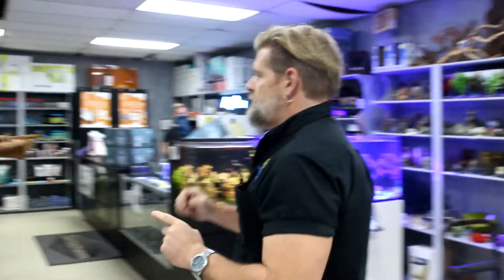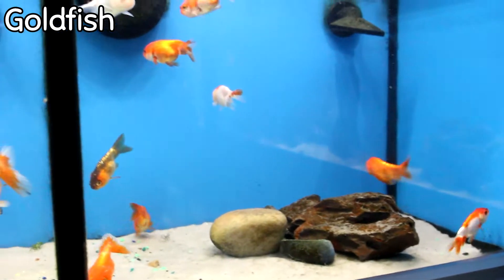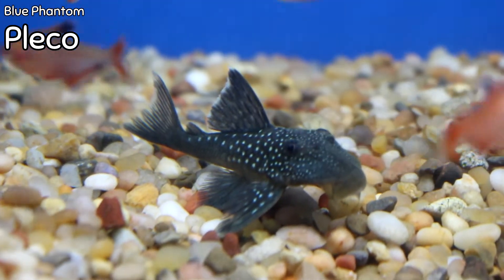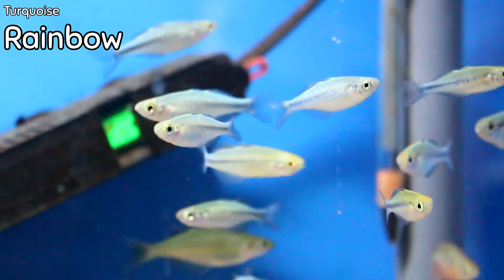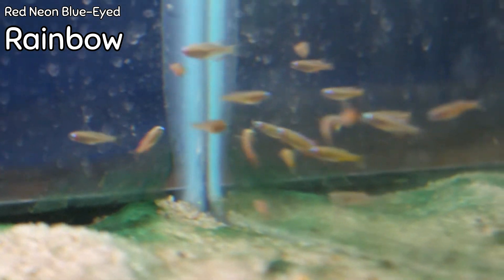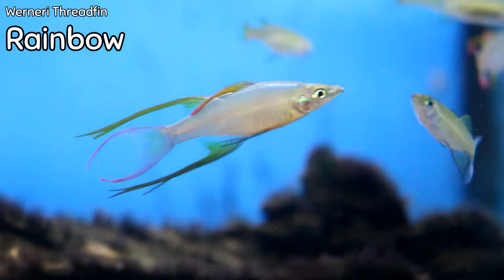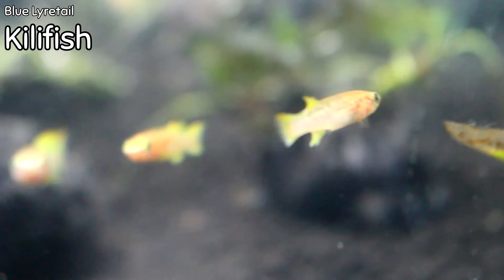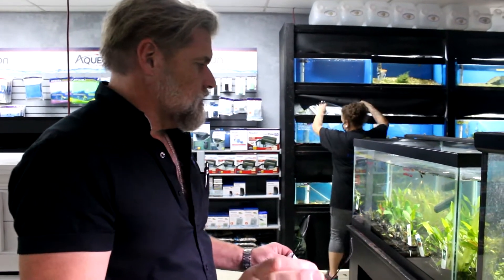New Year, New Fish, New PRIZE!